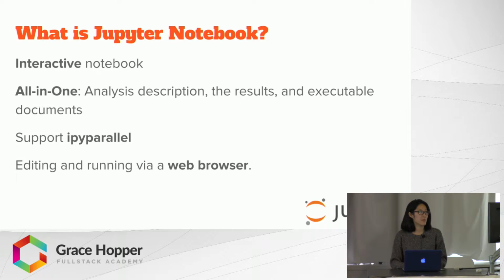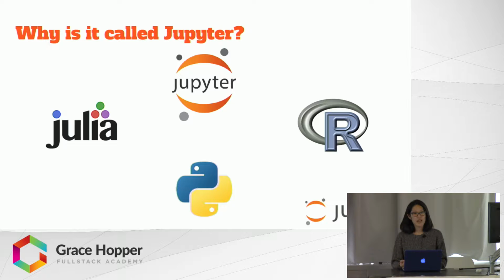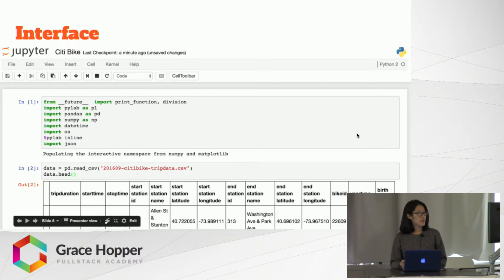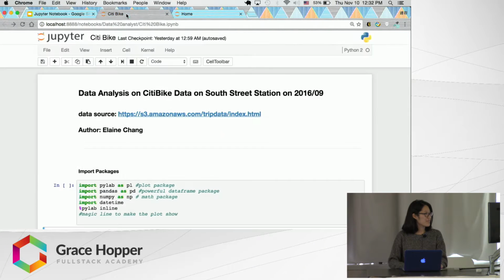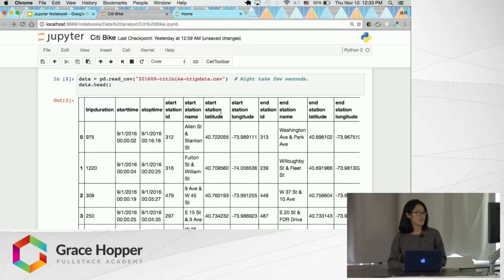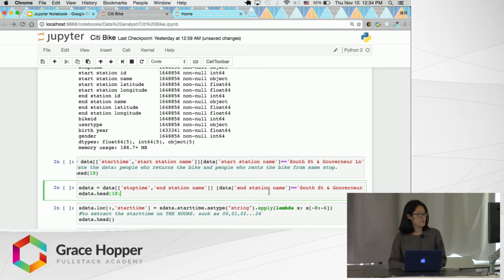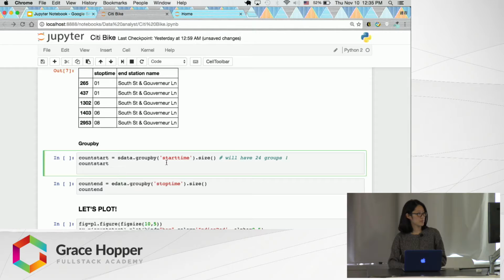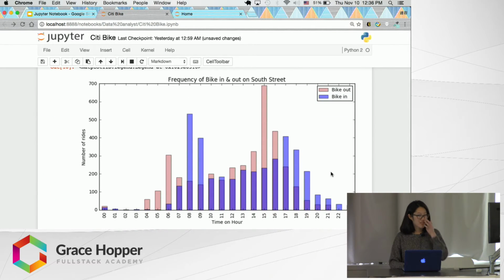Jupyter Notebook Tutorial - How to Use Jupyter Notebook for Data Analysis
Jupyter Notebook is an interactive web application used to create documents in which one can combine live code, rich text, equations and rich media. In this Jupyter Notebook Tutorial, we give an overview of Jupyter Notebook's key features and showcase a demo using Jupyter Notebook for Data Analysis.

Watch this video to learn:

- Why would you need to use Jupyter Notebook
- Examples of how to use Jupyter Notebook for Data Analysis